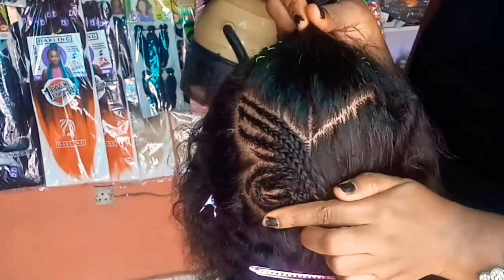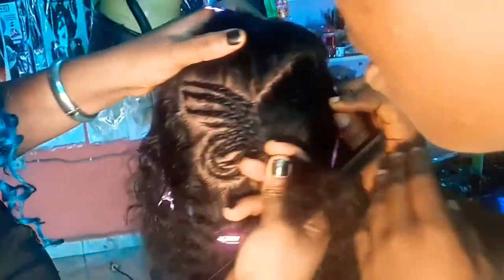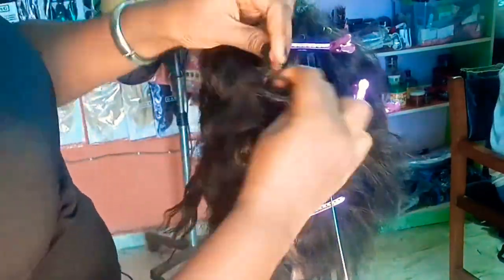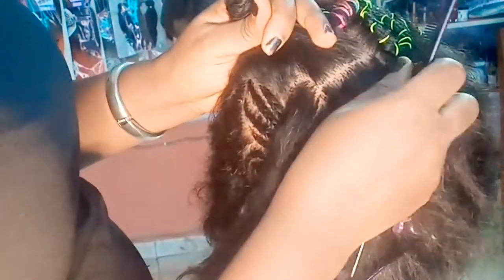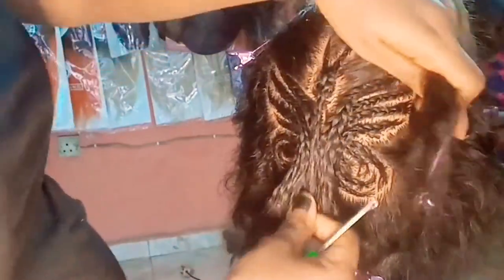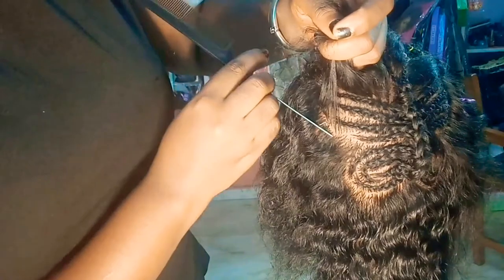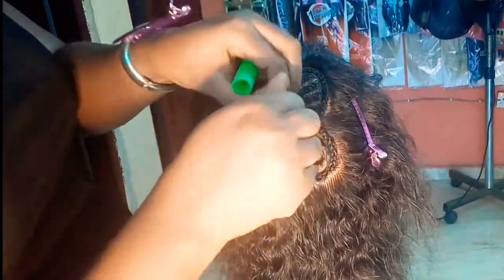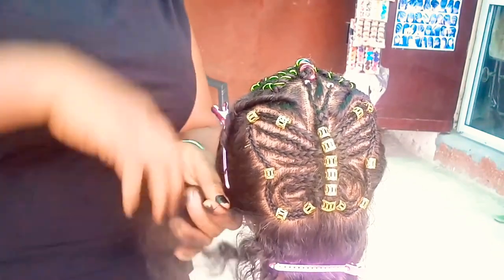Butterfly design on hair || Cute Easy 2021 black girl hairstyle tutorial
Hi, welcome. This butterfly design on hair tutorial shows how to cornrow a butterfly design without using hair extension or Butterfly Braided Design Hairstyle for kids.
Butterfly Design on Hair and make a little black girl hairstyle more exciting for her as the
Butterfly Design Hairstyles definitely grabs attention even when the Hairstyles Designs/Butterfly Design Braids doesn't have accessories on it like the one we did today.
Butterfly Braided Hairstyle seems really difficult to achieve but i broke down this Butterfly Design Braids so that even a beginner can make Butterfly Hairstyle Design from following this
braids hairstyles for kids butterflydesign very cute braids hairstyles for kids braided hairstyles tutorial. For inspiration on butterfly design butterflydesigninhair or butterflydesignhairstyles butterflydesignbraids braids hairstyles for kids | butterfly design butterfly braided design hairstyle butterfly braided hairstyle butterfly design braids hairstyles design. The easy 2021 black girl hairstyle tutorial id adorable and cute and will make your little princess look like a goddess she is.
Kindly give this video a thumbs up and share with anyone who might feed the inspiration helpful. butterfly design butterfly hairstyle design or just hairstyles for little girls, kindly check my playlists for more. Thanks gorgeous.

Thanks babes.